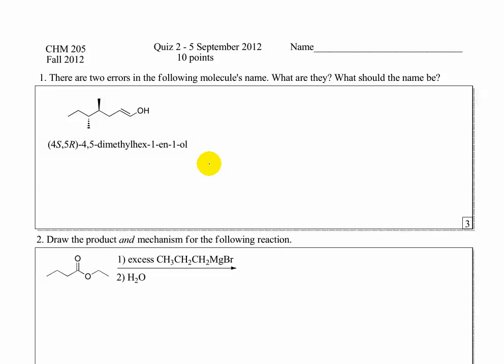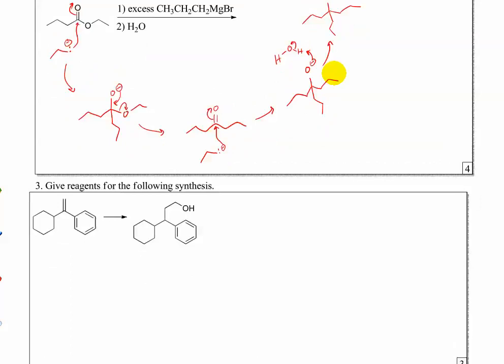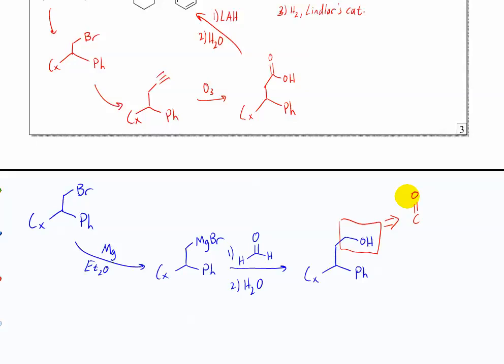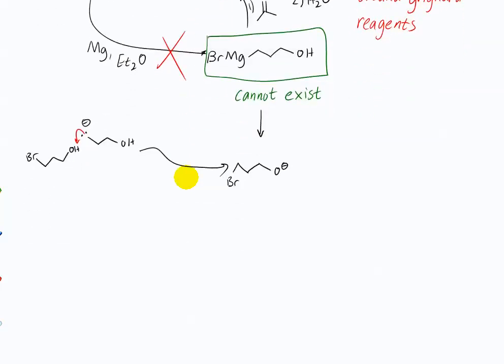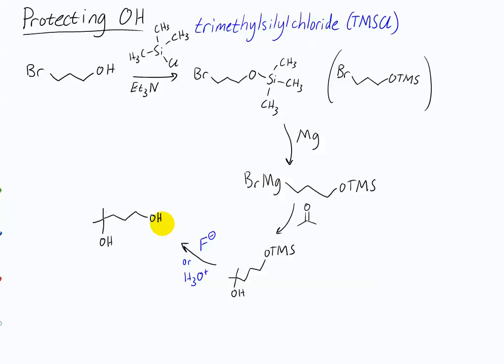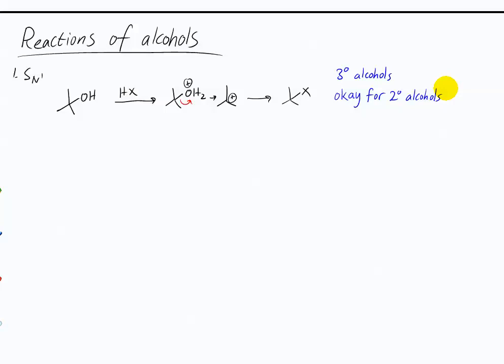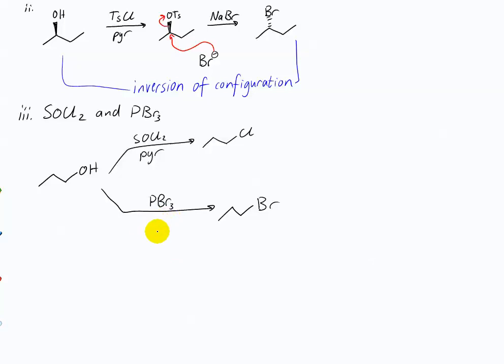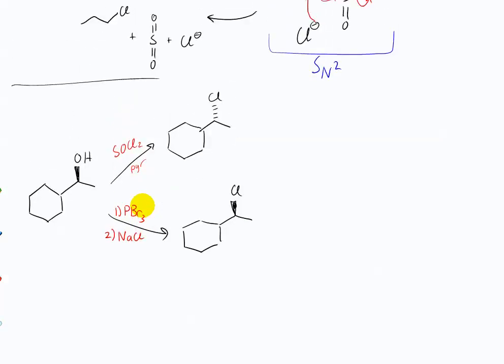CHM 205 - Reactions of alcohols